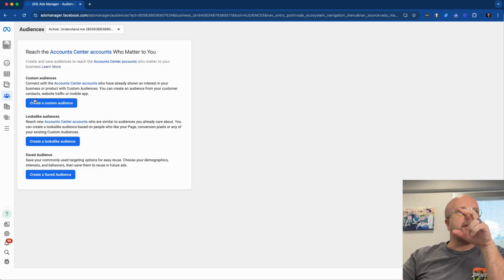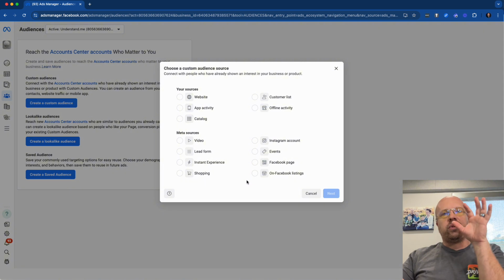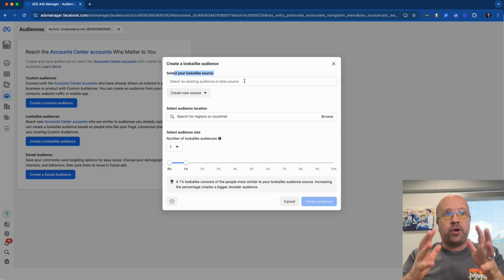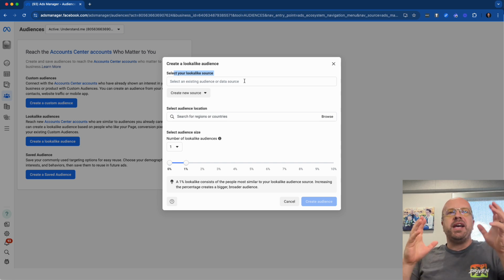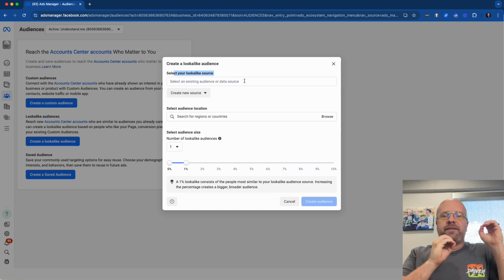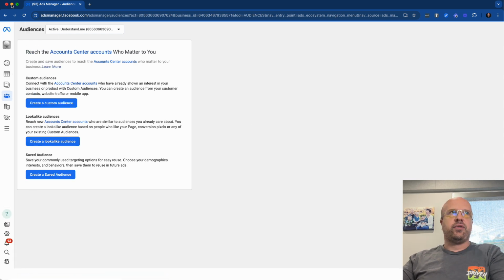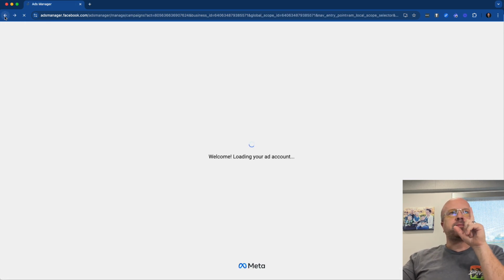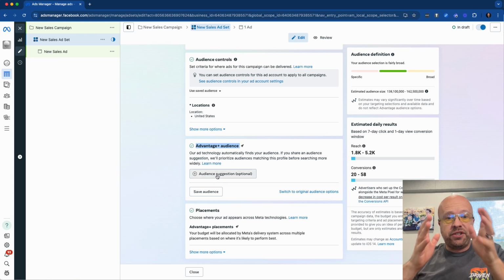2024 Facebook Ads Audiences... Are Yours Garbage?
In 2024, there's a very specific way to think through which audiences to use. The algorithm is relying more and more on it's A.I. and if you don't get this right, your ads performance is going to suffer...